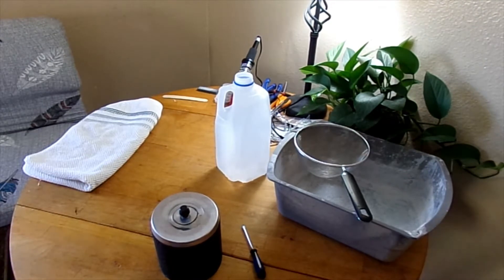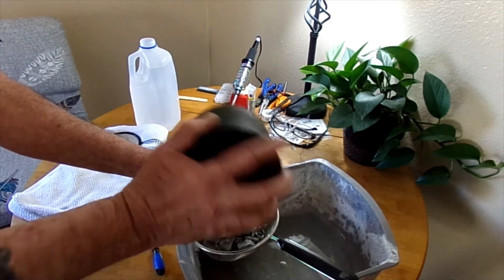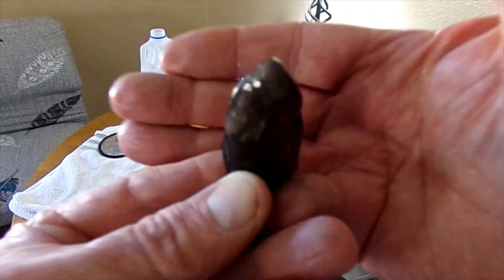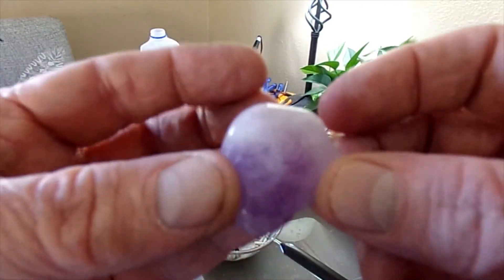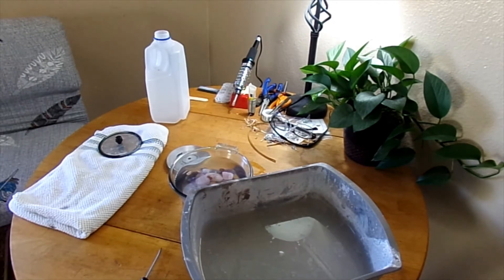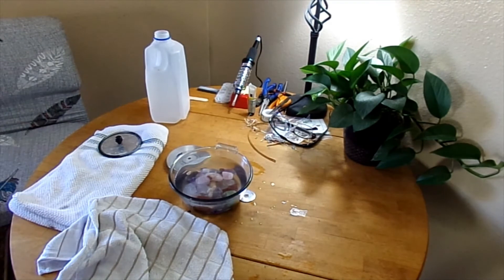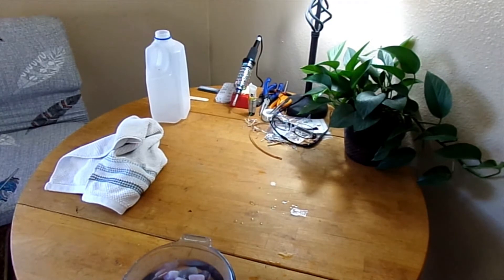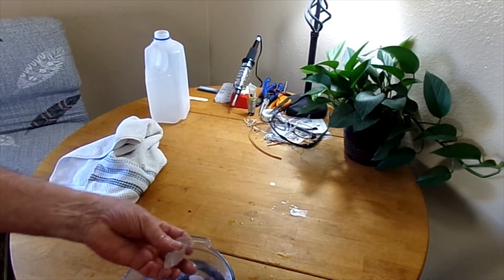Week one of quarts mix tumble .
Tumbleing quarts crytals mix for the very 1x time,,